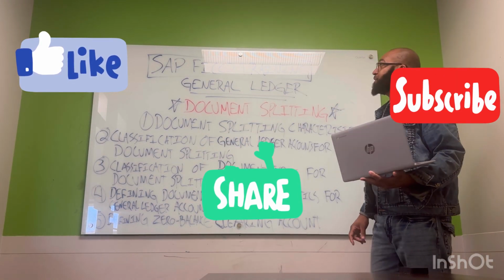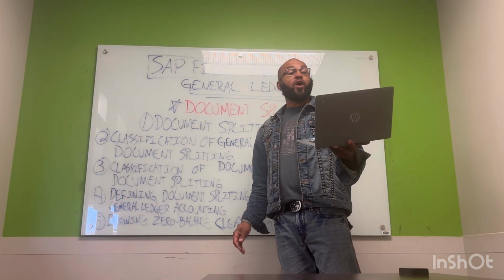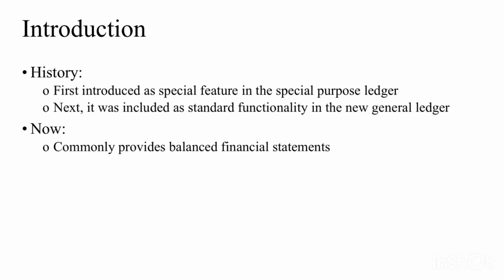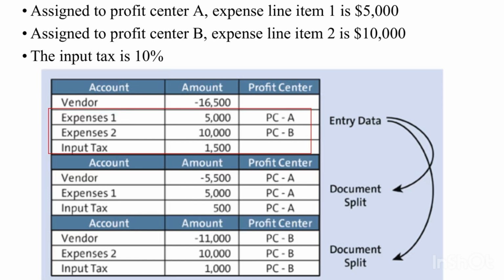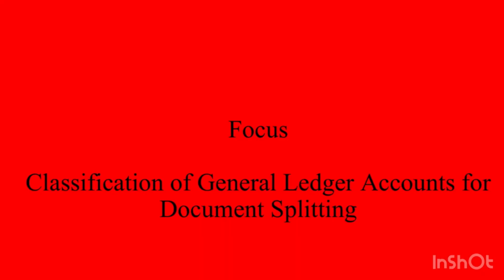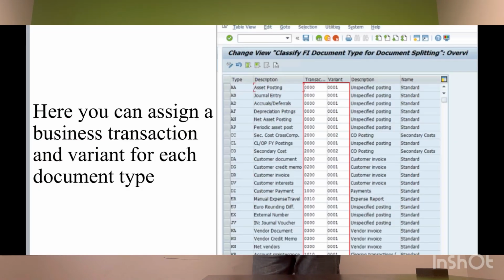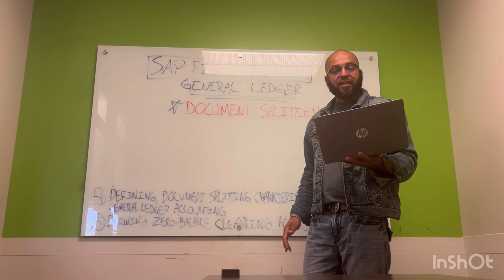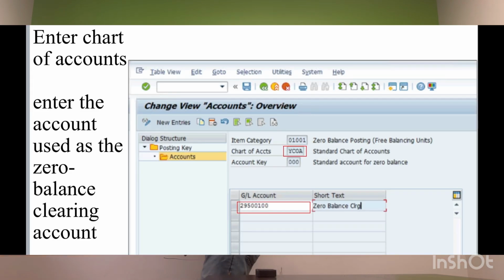SAP General Ledger - Document Splitting Configuration - Interview Questions Training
SAP S/4HANA FICO Training

This video includes training for the following:

Document Splitting
1.  Document splitting characteristics
2.  Classification of general ledger accounts for document splitting
3.  Classification of document types for document splitting
4.  Defining document splitting characteristics for general ledger accounting
5.  Defining zero-balance clearing account